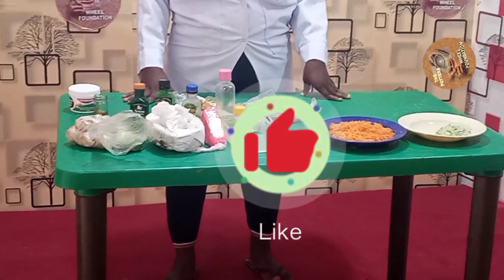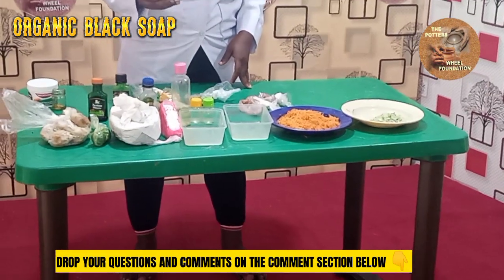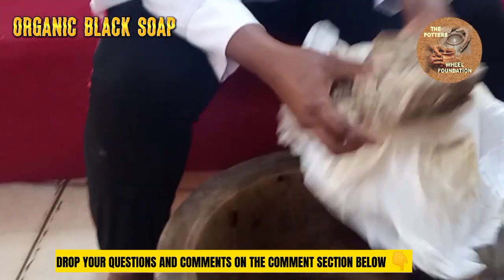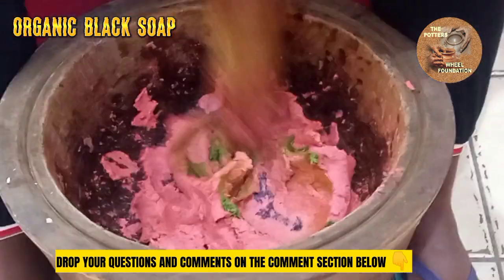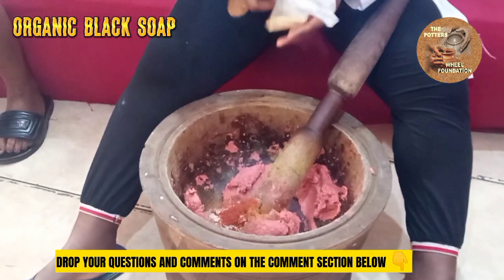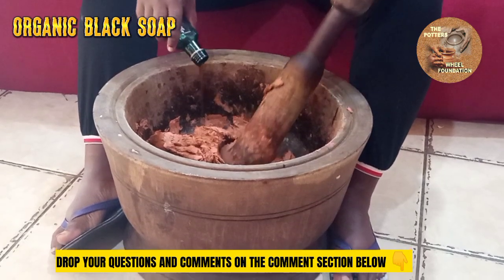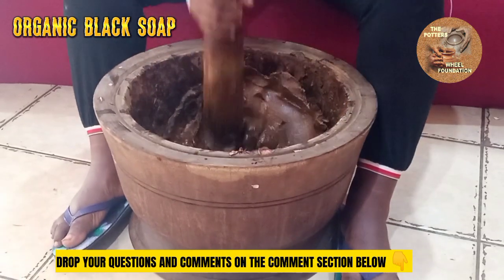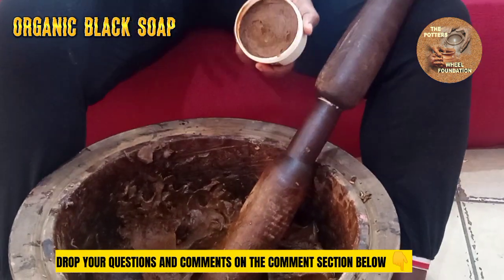MADE BY NIGERIAN ORGANIC BLACK SOAP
HOW TO MAKE ORGANIC BLACK SOAP
Materials
Ghana soap - 1 head
Ozone soap - 1
Green balls - 2 balls
White balls - 5
Neem powder - 1 tablespoon
Orange peel powder - 1 table spoon
Camwood powder - 1 tablespoon
Sandal wood powder - 1 tablespoon
Cinnamon powder - 1 tablespoon
Oat meal powder - 1 tablespoon
Sulphur powder - 1 tablespoon
Tumeric powder - 1 tablespoon
Honey - 2 rubs
Carrot oil - 15ml
Coconut oil - 15ml
Vitamin E oil - 15ml
Carrot ( grated)-  a hand full
Cucumber (grated)  -  a hand full
Lemon juice - 1 ball
Aloe vera gel - 1finger
Preservative - 1 rub
Fragrance - 1 rub
*Procedure*
- mash your ghana soap into a motar and pound well.
- add your white balls and pound well to blend.
- add your ozone soap and pound
- add your green balls and pound well
- add your camwood, sulphur, oatmeal, tumeric, orange peel, neem,sandalwood, cinnamon powders and pound well.
- add your carrot and pound
- add your cucumber and pound
- add your aloe vera gel and pound
- add your lemon juice and pound
- add honey and pound
- add carrot oil and pound
- add coconut oil and pound
- add vitamin E and pound
- add fragrance and pound
- add preservative and pound well.
- package your well pounded soap and leave for about 3 to 5 days before use.

For more information on our free offline vocational and entrepreneurial training or questions on this topic, whatsap 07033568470.
THIS VISION IS POWERED BY GOD THROUGH THE POTTERS WHEEL FOUNDATION. WE SERVE GOD THROUGH OUR SERVICE TO HUMANITY